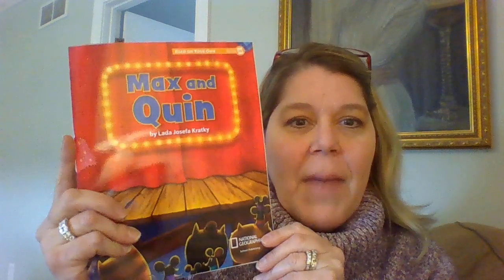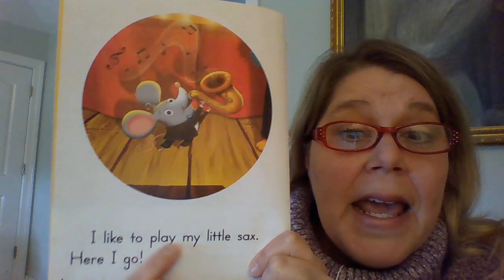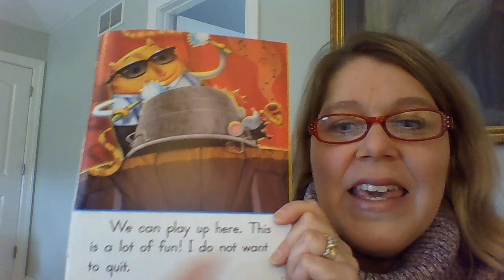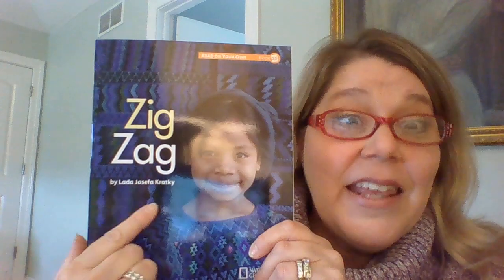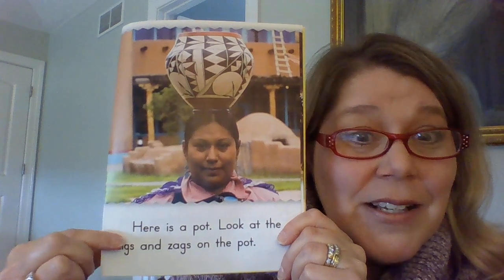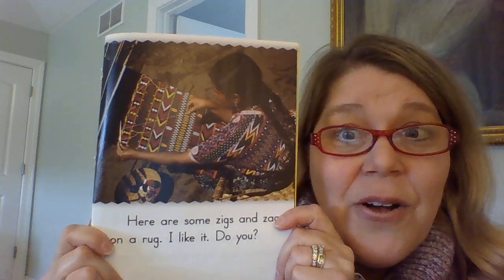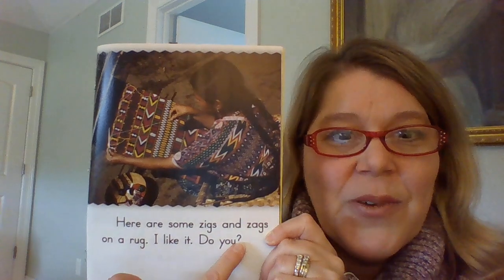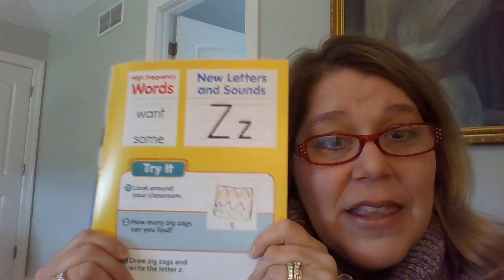ROYO BOOKS: Max & Quin (26) and Zig Zag (27)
I hope you read and practice these stories.  You can turn the volume off and read them on your own.  Keep reading!